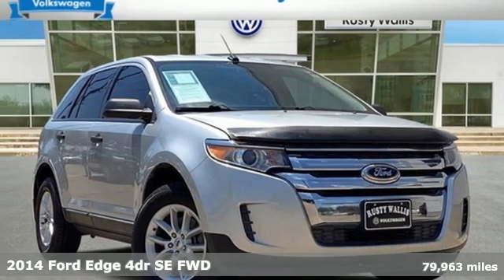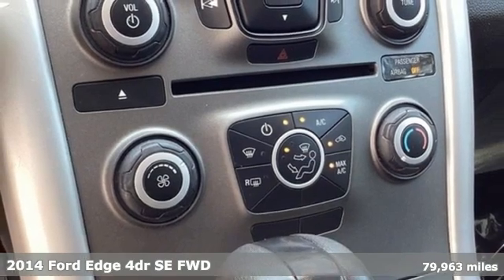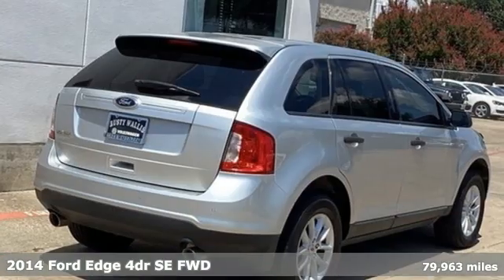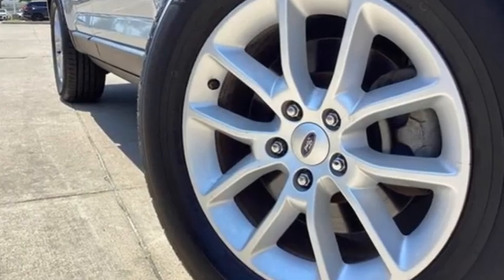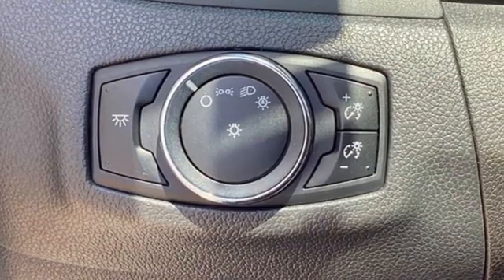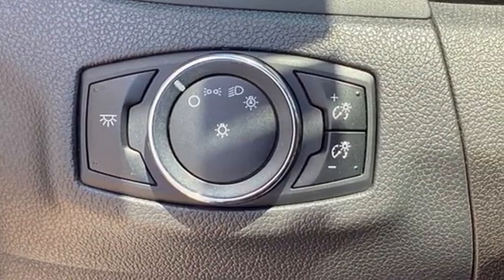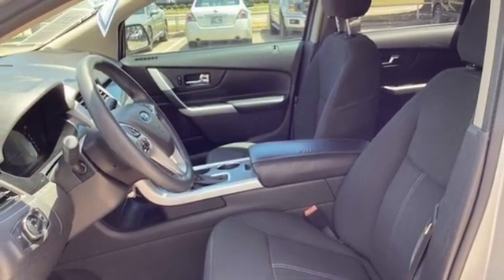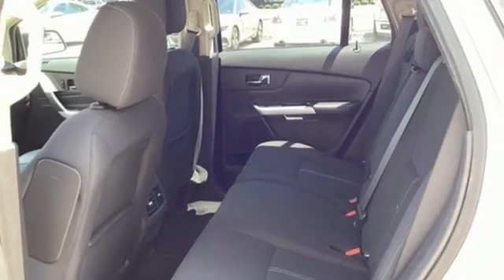Used 2014 Ford Edge Dallas TX Garland, TX V220309A - SOLD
Year: 2014
Make: Ford
Model: Edge
Trim: SE
Engine: 3.5L V6 Ti-VCT
Transmission: 6-Speed Automatic with Select-Shift
Color: Silver
Interior: Charcoal Black
Mileage: 79963
Stock #: V220309A
VIN: 2FMDK3GC1EBB46129
Ingot Silver Metallic 2014 Ford Edge SE FWD 6-Speed Automatic with Select-Shift 3.5L V6 Ti-VCT ONE OWNER, CLEAN CAR FAX, BLUETOOTH, ALLOY WHEELS.brbrRecent Arrival! 19/27 City/Highway MPGbrbrAwards:br * JD Power Initial Quality Study (IQS) * 2014 KBB.com Brand Image AwardsbrbrbrReviews:br * If youa€TMre looking for all the amenities of a high-end luxury car in a vehicle that is more versatile and practical than a sedan, the 2014 Ford Edge deserves a long test drive. A smooth ride, quiet cabin and manageable proportions make it as easy to live with as any midsize car. Source: KBB.combr * Quiet and comfortable cabin; abundant features; comfortable ride; composed handling; higher fuel economy from available turbocharged four-cylinder engine. Source: Edmundsbr * Driven by your choice of 3 smart engines, the Ford Edge is one amazingly capable crossover. Its standard 3.5L Ti-VCT V6 delivers unsurpassed V6 hwy mileage of up to 27 mpg. The remarkable 2.0L EcoBoost engine gives you plenty of low-end torque for acceleration and passing, plus fuel efficiency. And the 305-horsepower 3.7L Ti-VCT V6 on Edge Sport is the most powerful V6 in its class. A new SEL Appearance Package adds flair including eye-catching 20 inch wheels. Available in all-wheel drive or front-wheel drive, the Edge can help you maintain your cruising distance, change lanes and back out of parking spaces. The turbocharged, direct-injection 2.0L EcoBoost I-4 engine with 6-speed automatic transmission, helps the Edge deliver up to 30 mpg hwy and travel over 500 miles per tank. The Edge's new active grille shutters, included with the EcoBoost engine, help make itself even more aerodynamic and fuel efficient. The 3.7L Ti-VCT V6 engine inside Edge Sport provides the driver with 305 horsepower, 280 lb.-ft of torque, plus 26 mpg hwy. Racing-style paddle shifters give you ultimate control of its 6-speed SelectShift Automatic transmission. Outside, aggressive front and rear fascias combine with a bold black grille, unique headlamp treatments, oval-shaped chrome exhaust tips and jaw-dropping 22 inch aluminum wheels to give Edge Sport the look that backs it all up. The Limited model is just one example of the interior luxury experienced in the new Edge. The Edge Limited has luxurious leather-trimmed and heated front seats featuring 10-way power adjustments. With your seat just the way you like it, you can adjust the standard title/telescoping steering column to match your driving style too. Graceful lines effortlessly guide your eyes along the dash and down the flow-through center console, merging into a singularly inviting interface. Source: The Manufacturer Summary

Address:
12635 Lyndon B Johnson Freeway